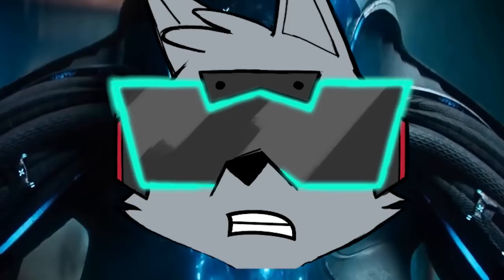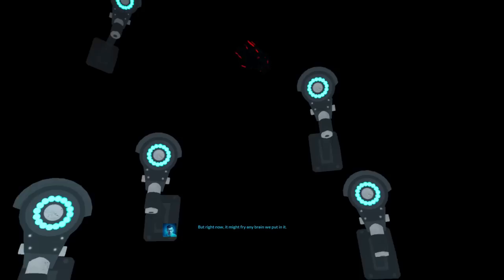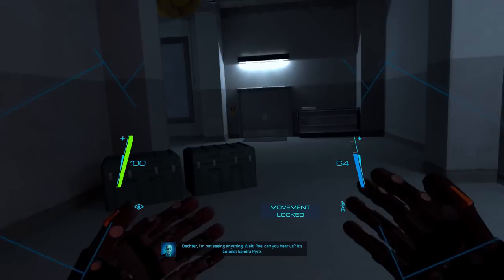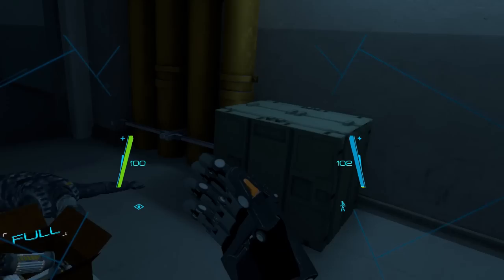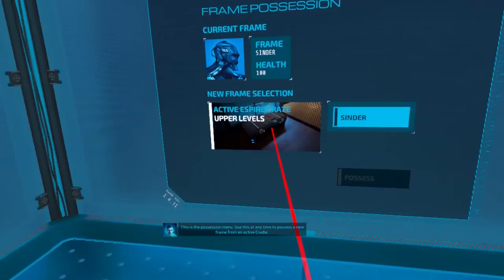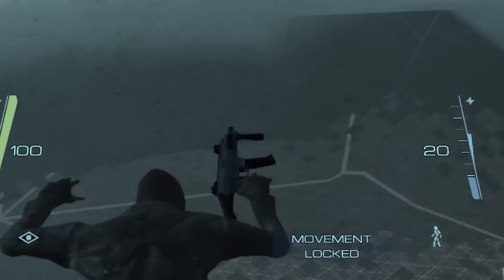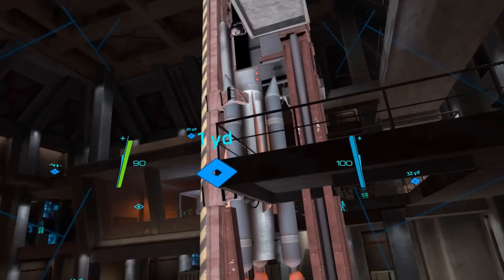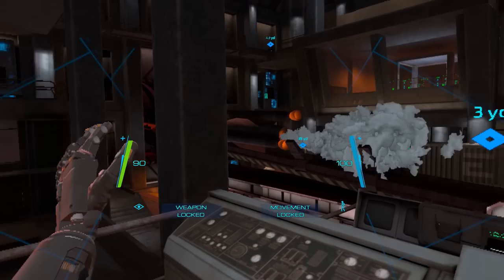Espire 2 | Part 1 | The Return Of The Metal Gear Robots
It's been 3 years since our stealthy adventure in Espire 1 and the stakes have only gotten more dangerous. Our mind is shattered but we still have to stop a missile strike. Can we make it in time?

Intro Movie: "Attraction" (2017)

This game was played on: Quest 2

After intel from an anonymous whistleblower reveals the terrorist group OPHIS’ plot for global domination, Espire Operative Poe once again finds themselves at the center of the Espire program. With the entire world hanging in the balance, it’s up to Poe and their Espire frames  to dismantle OPHIS from the inside.

00:00 Intro + Welcome (And The Speedy Scientist)
01:27 Reality Seems To Be Shattered All Around Me
04:27 Becoming The Stealth Machine I Once Was
07:44 Wrist-Mounted Cameras And Tranq Guns
13:10 The Possession Of Robot Bodies
17:29 The Guards Listen To What I ACTUALLY Say
21:07 Perfect Stealth (Minus The Perfect Part)
24:33 Tranquilizers In The Snow
28:15 Taser To The Butt
31:24 They Sent An Army After Me
34:22 I CAN'T STOP THE MISSILE LAUNCH??

VR Headsets:
- Oculus Quest
- Valve Index
- HTC Vive
- HTC Vive Pro
- Playstation VR

PC Specs:
- RTX 3090
- i9-9900k CPU
- 32 GB DDR4-3200mhz RAM